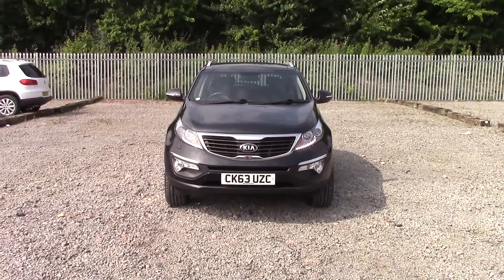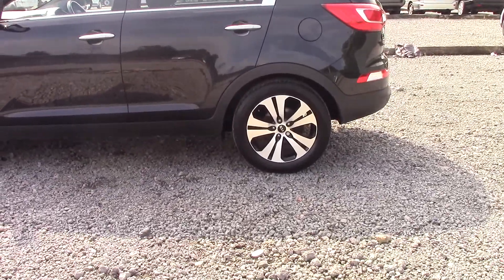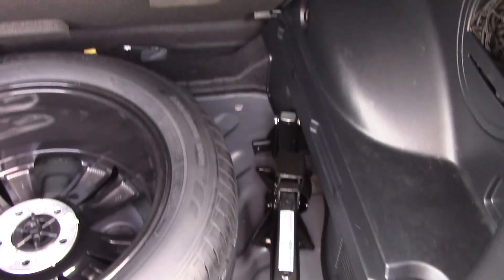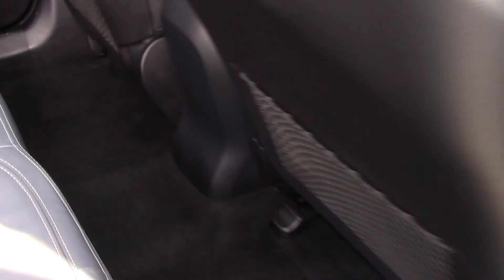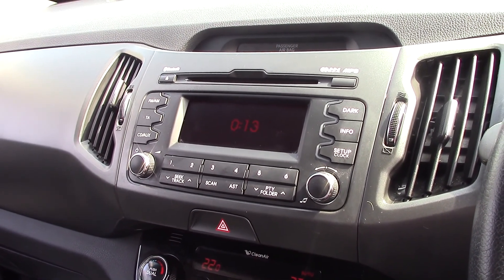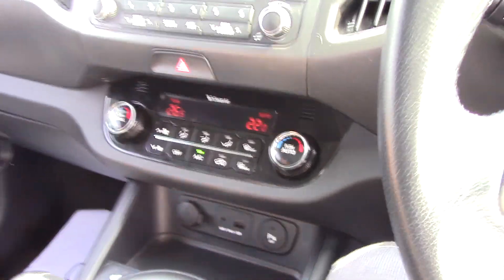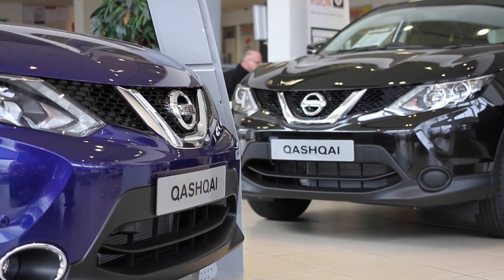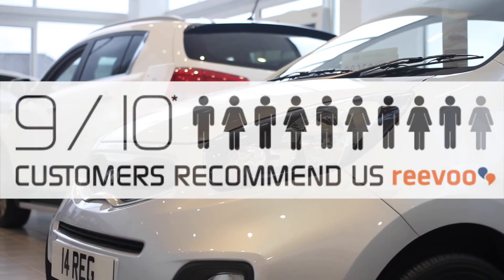Wessex Garages | Used Kia Sportage on Penarth Road in Cardiff |CK63UZC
You are viewing our Used KIA Sportage KX-2 2.0 Diesel model, with a Manual Gearbox finished in black at our showroom on Penarth Road in Cardiff.